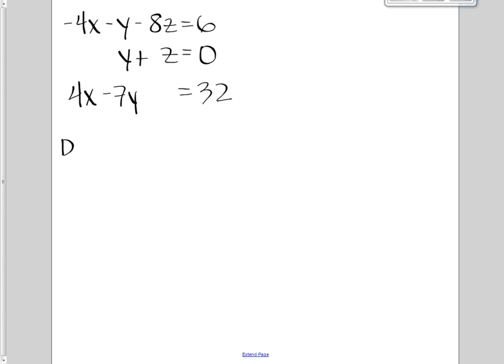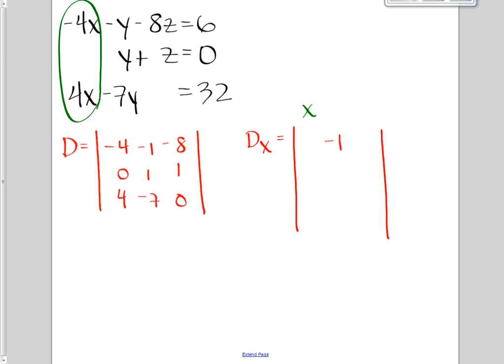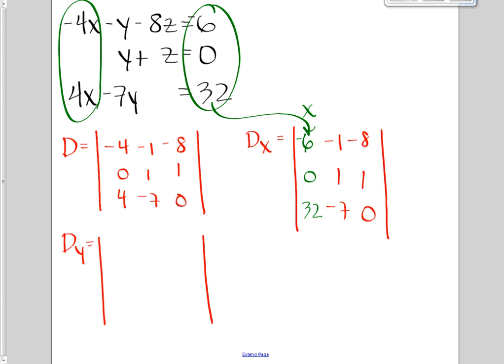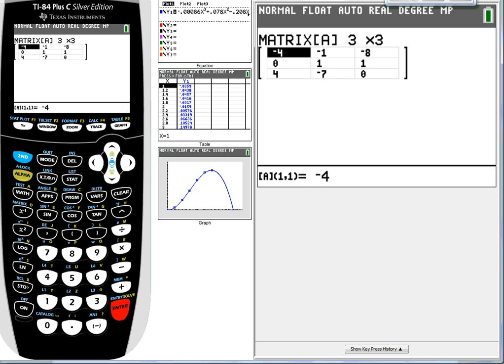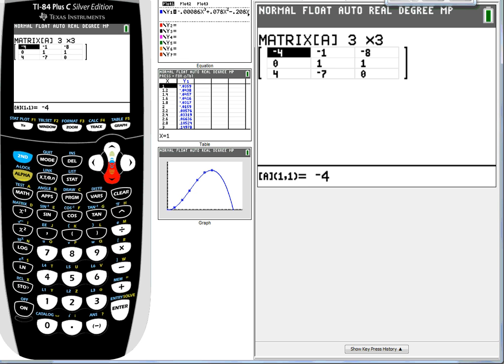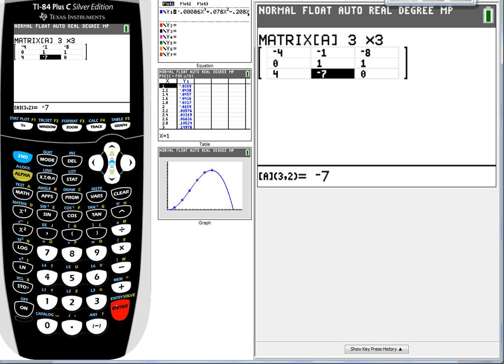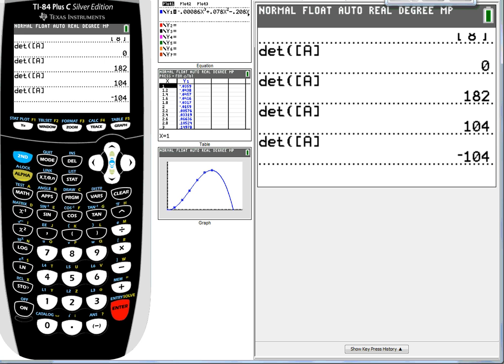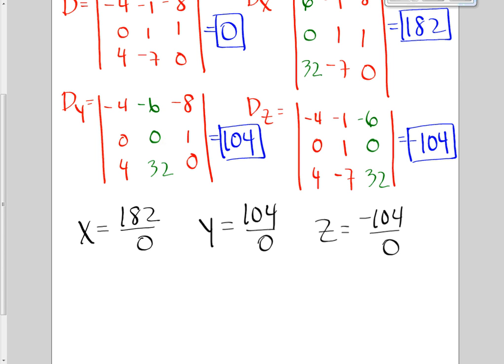Cramer's Rule on the Calculator